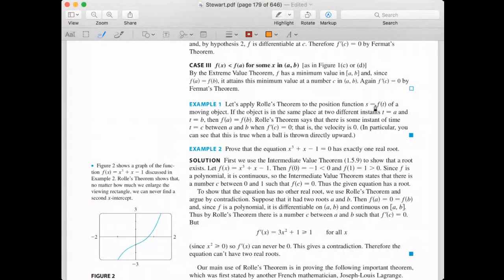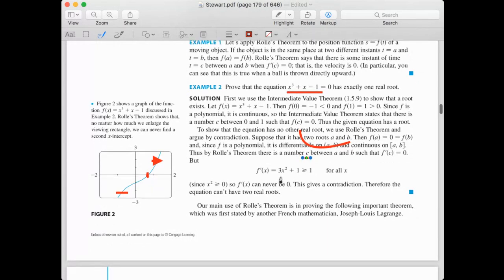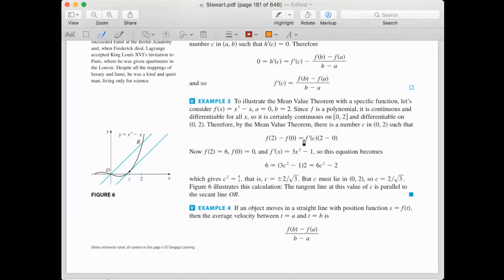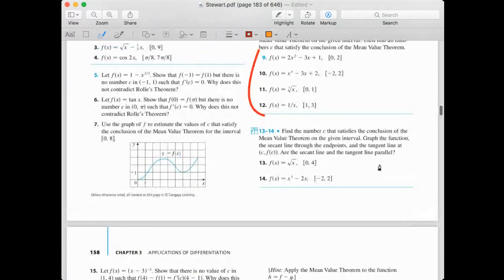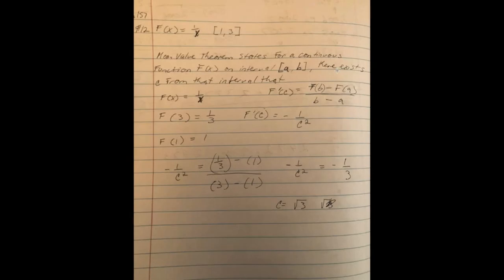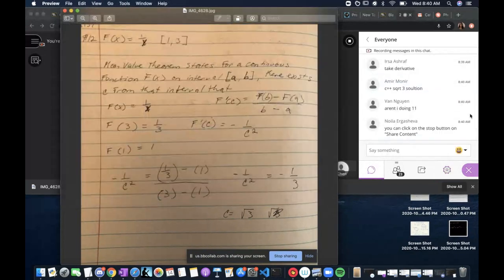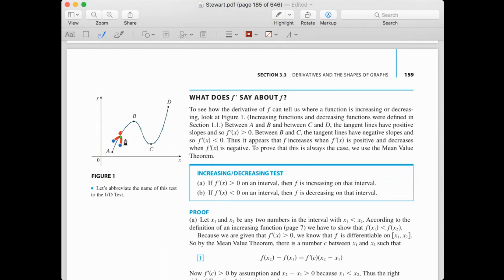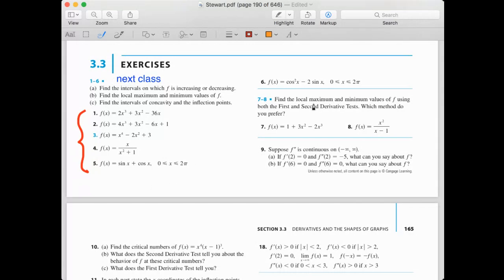Calculus I - 11